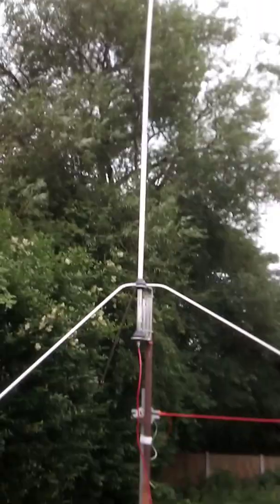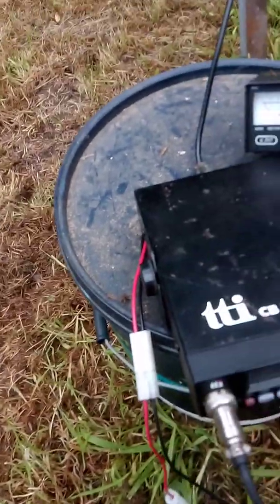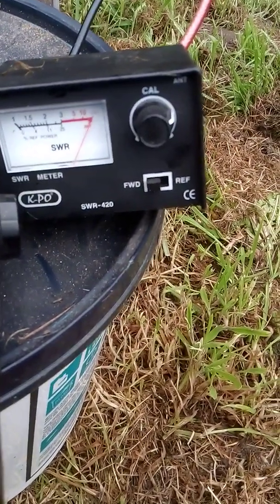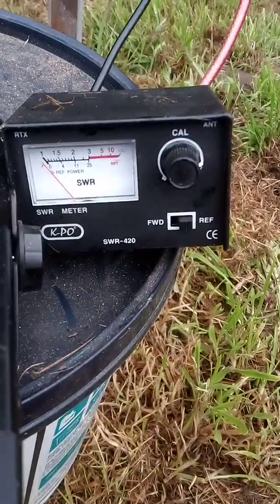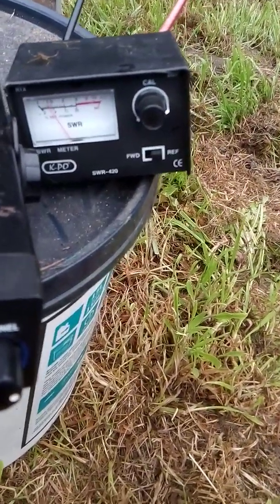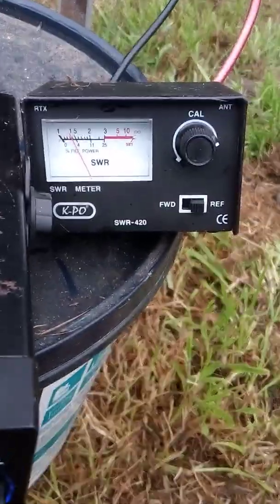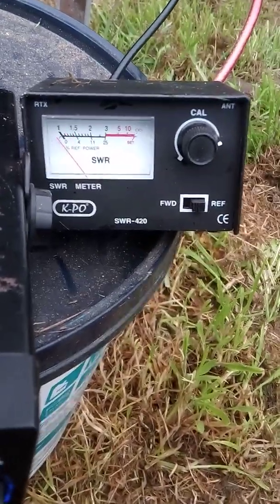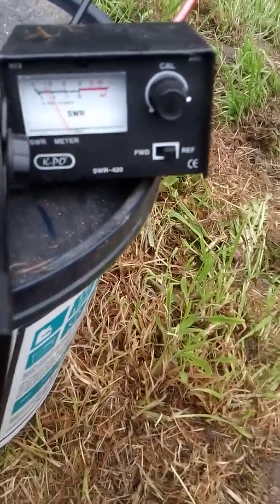Part 1 .. setting up my silver rod antenna with extended ground radials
Setting up my silver rod antenna with extended ground radials with fantastic results very low swr.